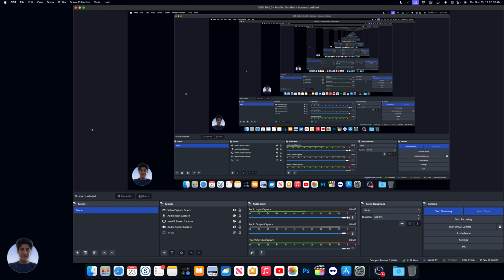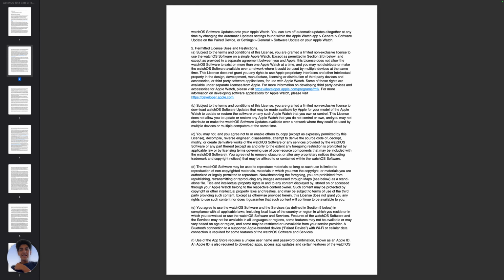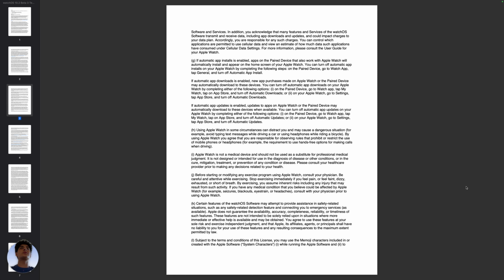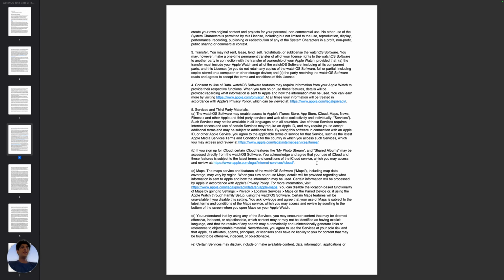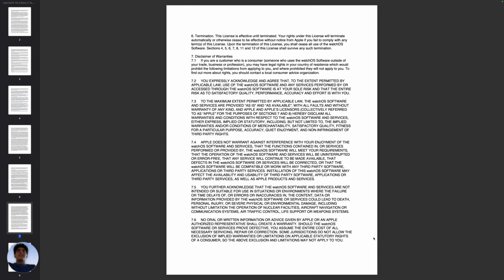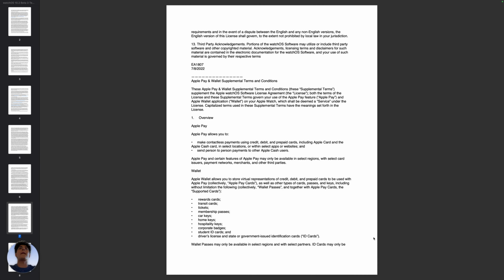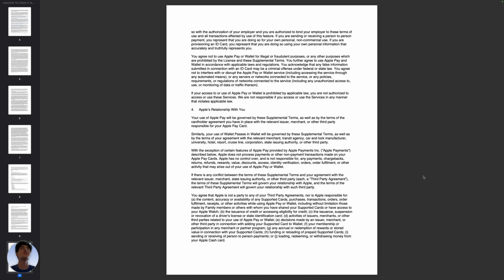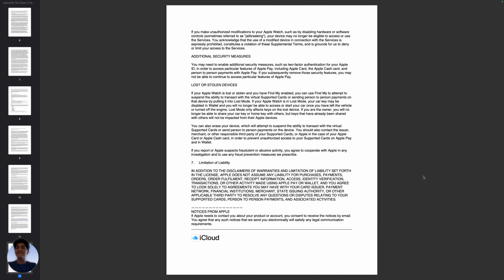Reading The Entire watchOS 10.2 Beta 3 Terms & Conditions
Two Thanksgivings in a row, I read the terms & conditions for different pieces of software. I guess it's time for another one, attempt #3?